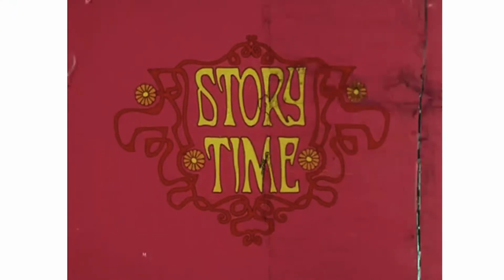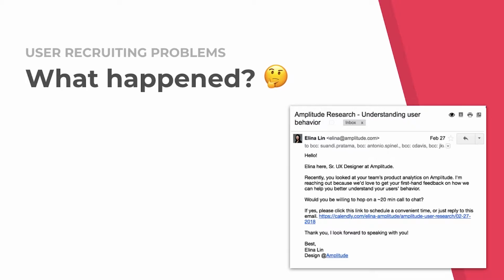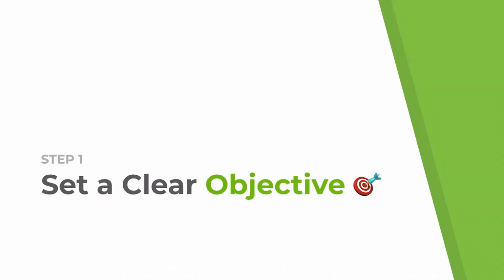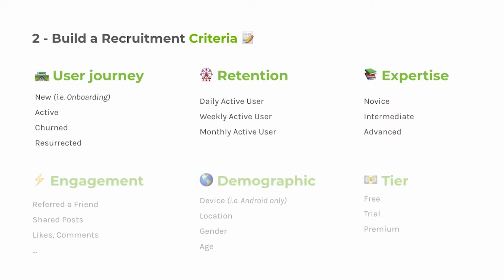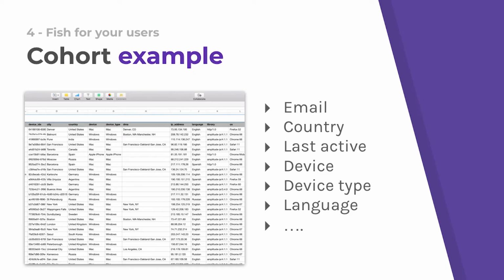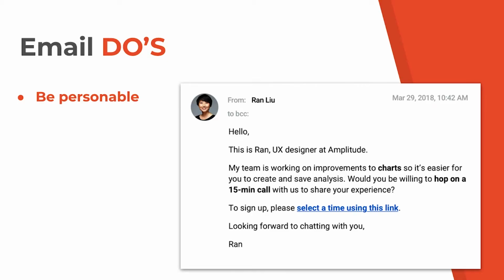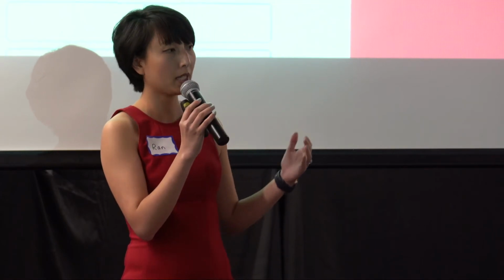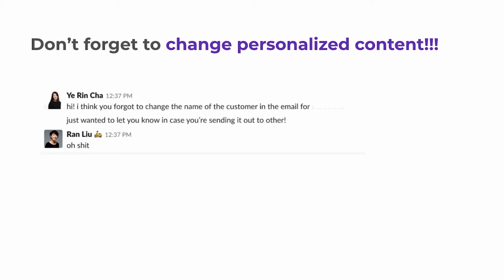How to Recruit User Research Participants, with Elina Lin and Ran Liu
Enterprise User Research is hard. One of the biggest pain points for UXers is at the very beginning of user research: Recruiting appropriate participants to spend time with you.

Where do you start? How do you find the right participants? The need for participants to have certain domain knowledge makes guerrilla user research nearly impossible. In this talk, we will cover some actionable tips and tactical strategies for you to use to save time and energy on recruiting participants for the Enterprise.

Elina and Ran will teach you:

How to find the right people to talk to

Tips to get more participants to say yes to your study

Research tools and methods for B2B Research